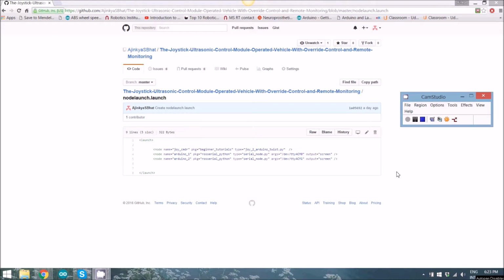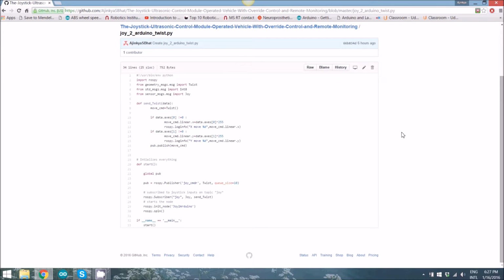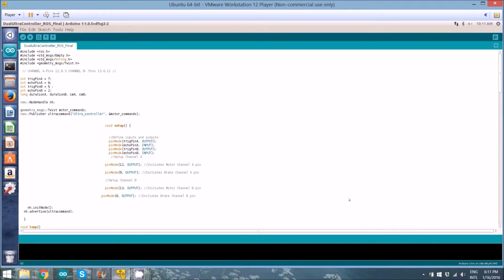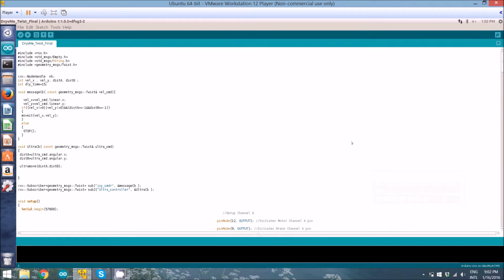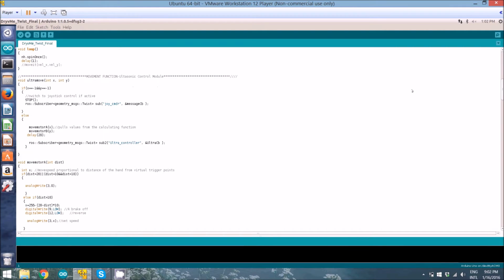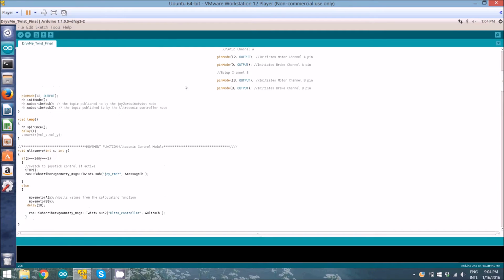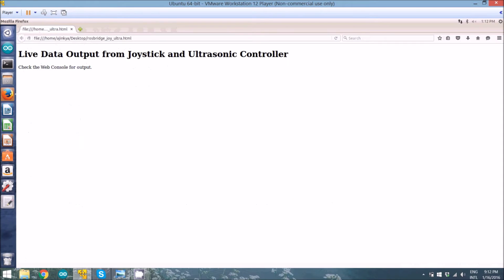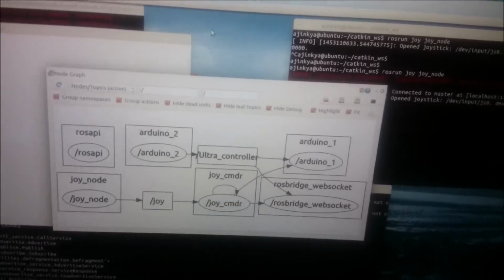Hardware simulation of a model following system with a redundant controller (ROS implementation)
This video is a ROS implementation of a model following system with a redundant control.
I hope this demonstrates the usefulness of ROS as well as the cool things you can do with it.